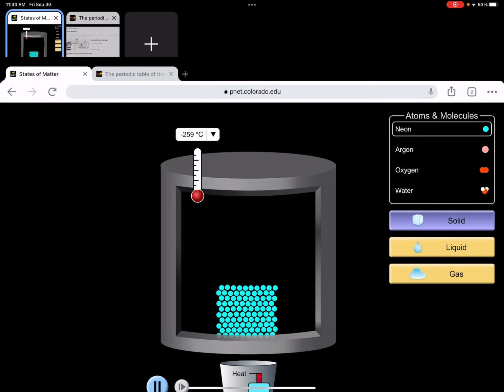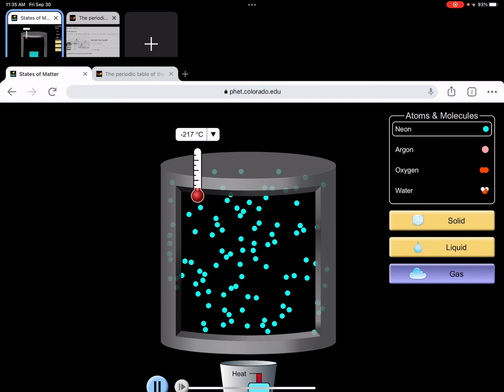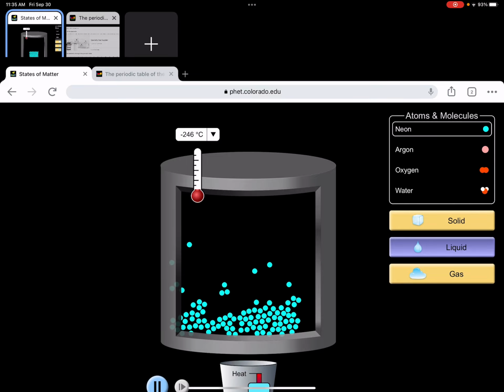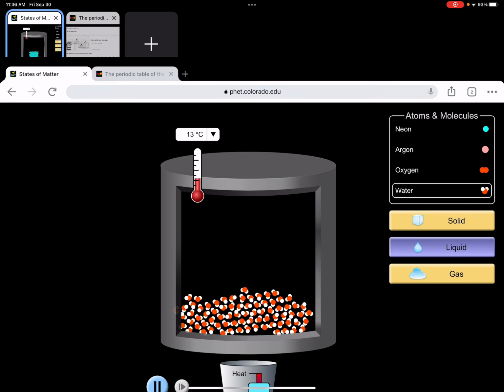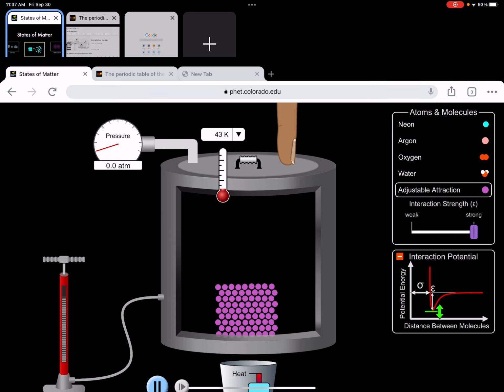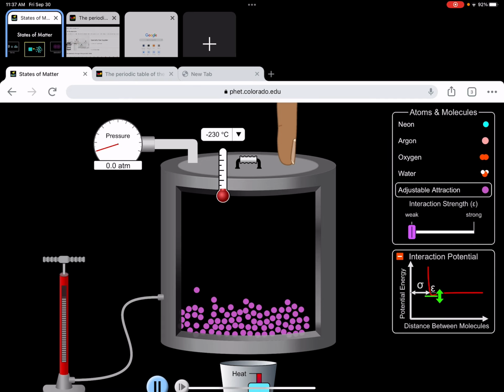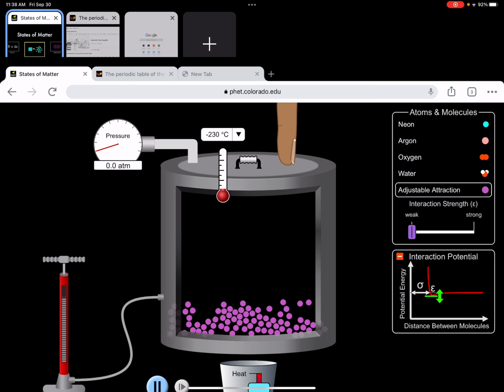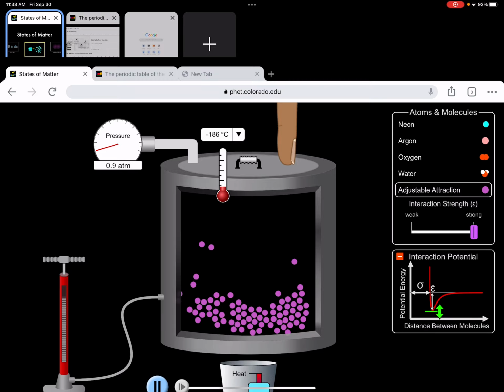Teach Microscopic Liquid Phase with cc